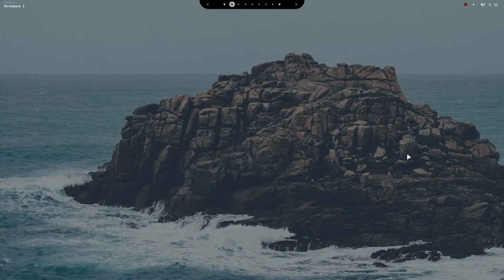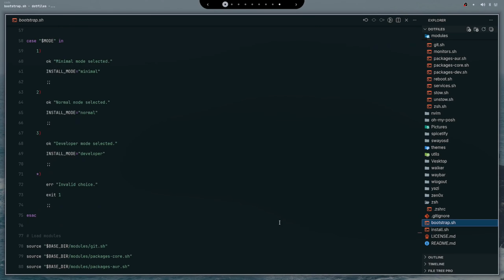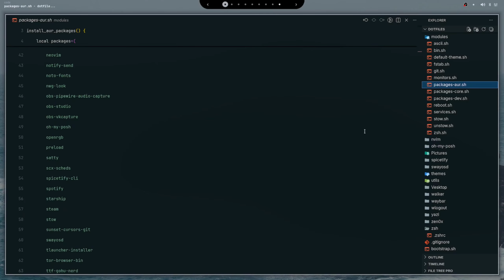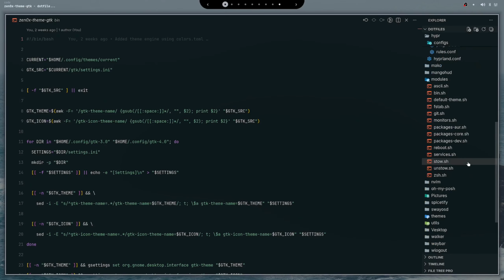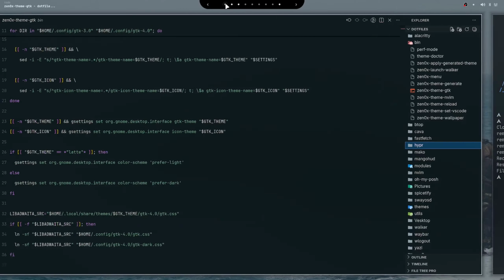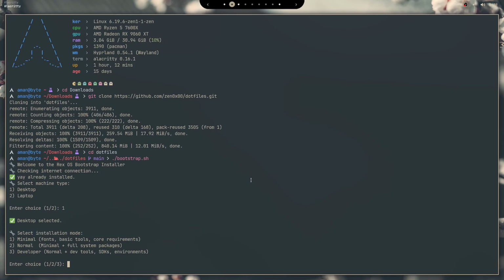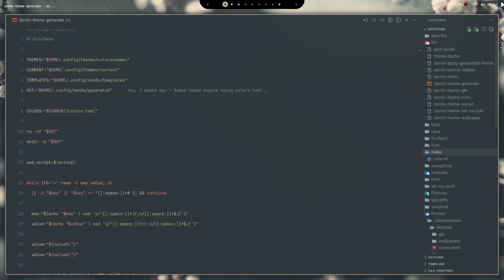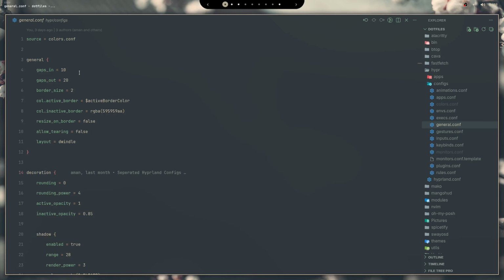My Arch + Hyprland Dotfiles Explained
In this video I walk through my entire Linux development setup and explain how all my dotfiles work together. This setup is built on Arch Linux + Hyprland and is optimized for development, productivity, and performance.

I go through the configuration and workflow for the tools I use daily including terminal, window manager, system widgets, notifications, and theming. This setup is primarily used for Unity game development and VR development, along with general programming and gaming on Linux.

I also explain how my configurations connect together to create a fast and minimal development environment.

If you're interested in building a clean, powerful Linux desktop for development, these dotfiles should help you get started.